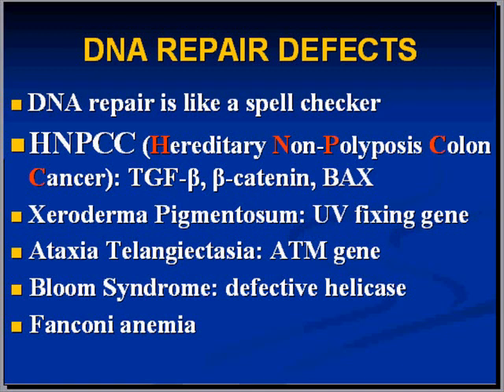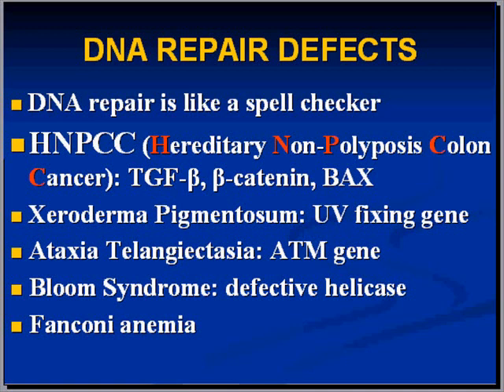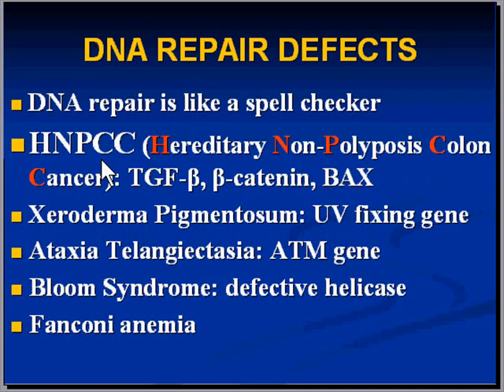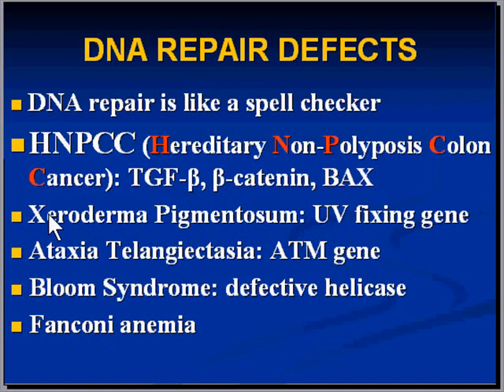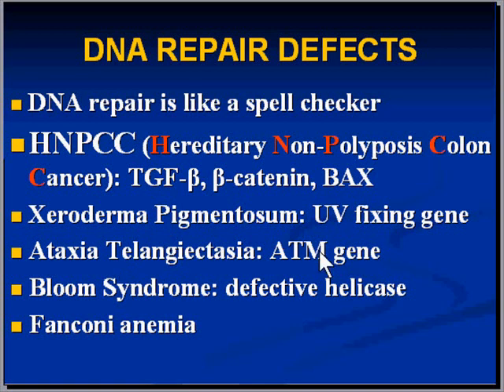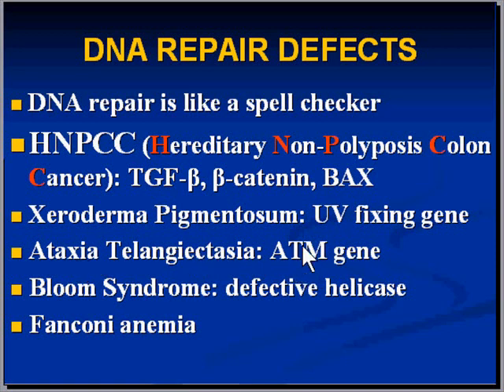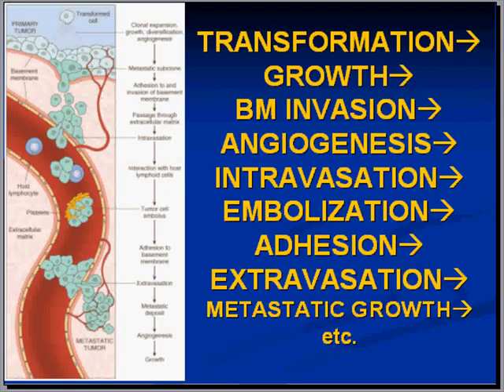Medical School Pathology, Chapter 7j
Medical School Pathology, Chapter 7j: Neoplasia